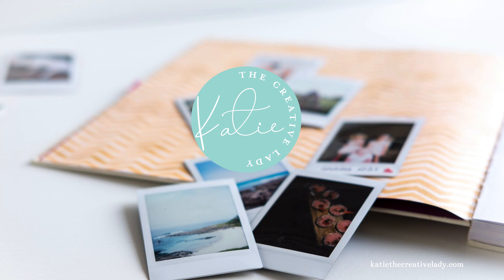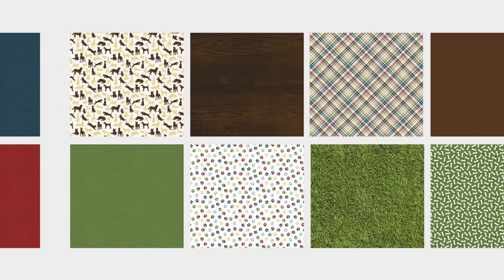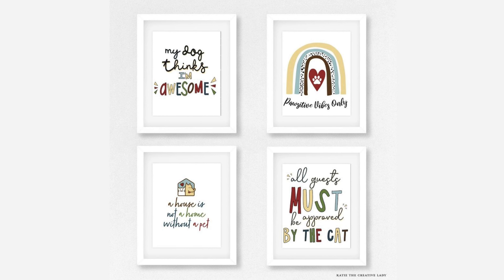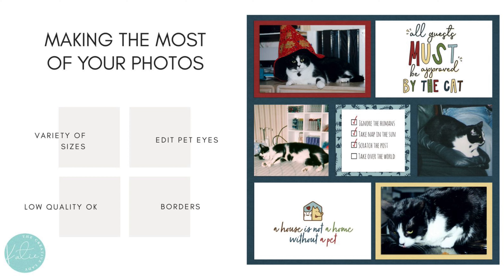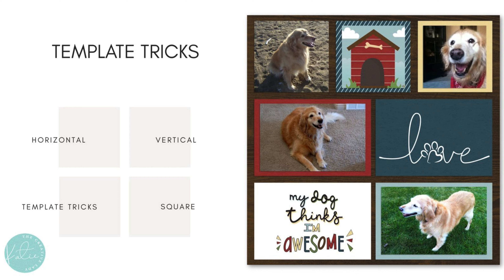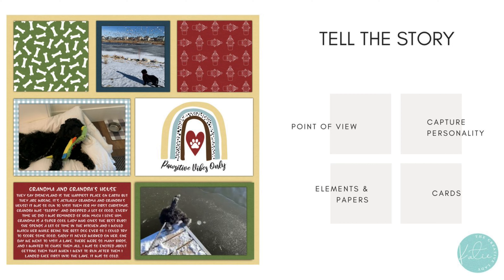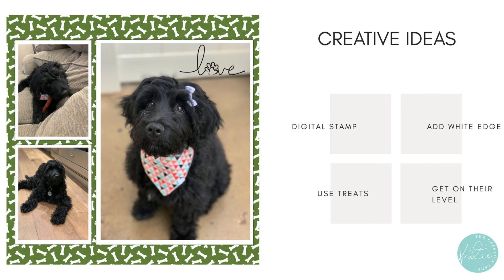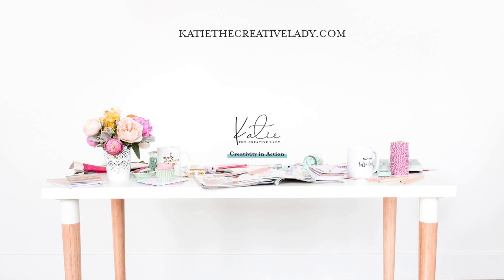Tips and Creative Ideas for Scrapbooking Your Pets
Ideas for scrapbooking about pets + photo ideas and template tricks.